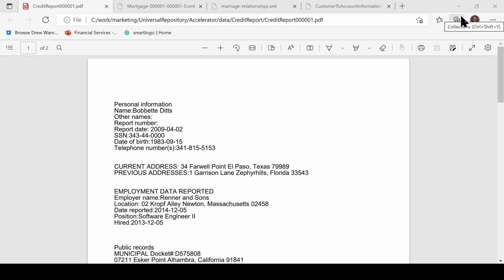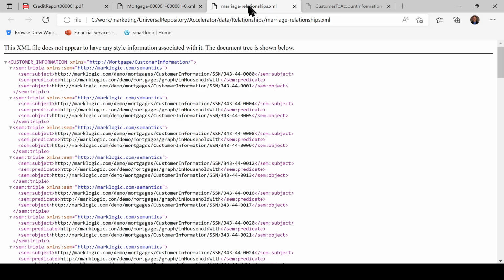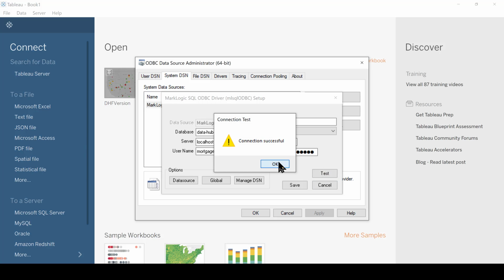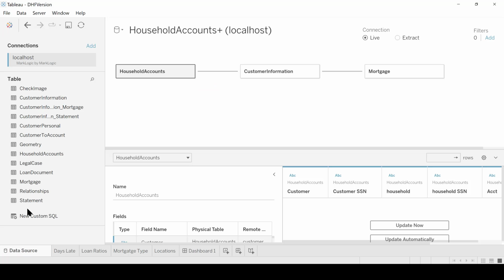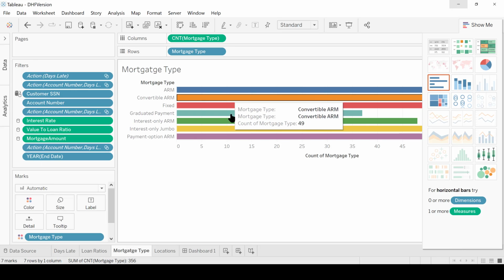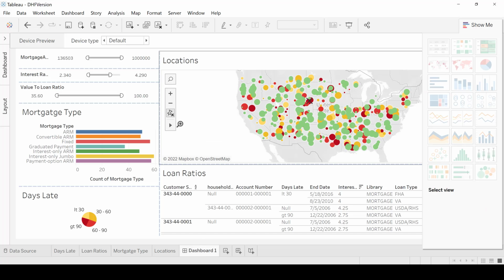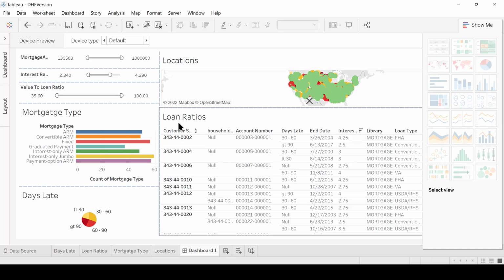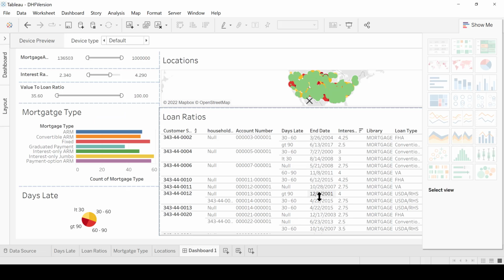MarkLogic Universal Data Repository